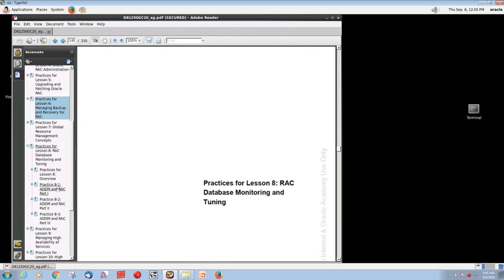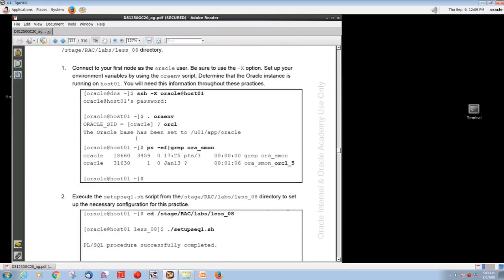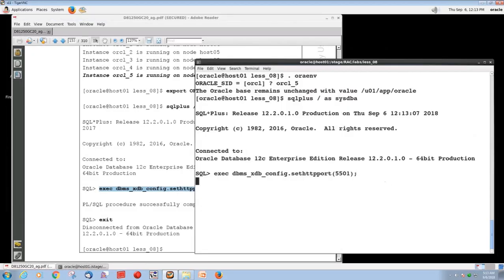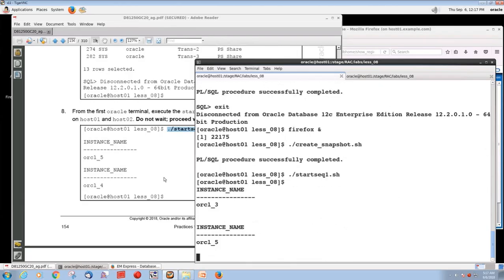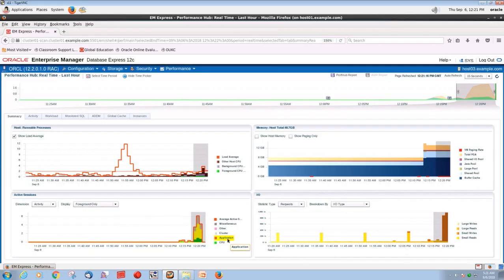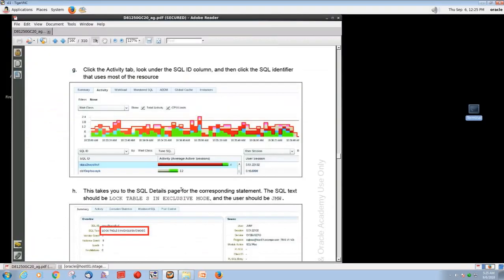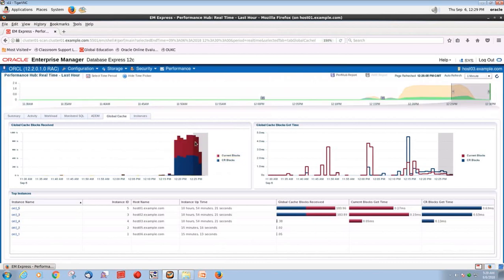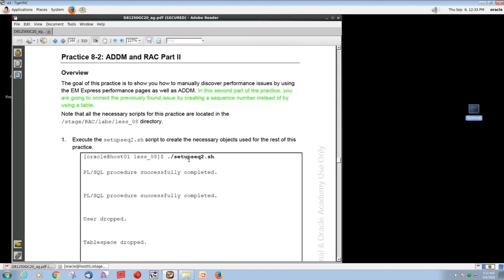Practice 8.1 ADDM and RAC Part 1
8.4 Practice 8-1ADDM and RAC Part 1